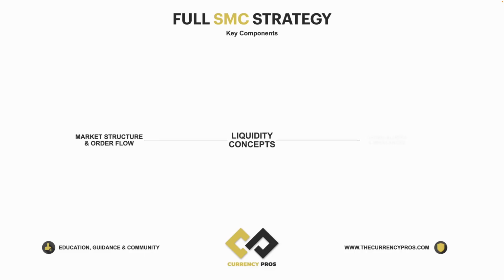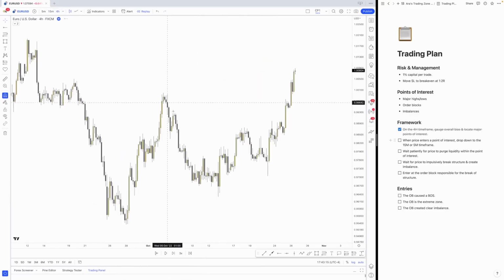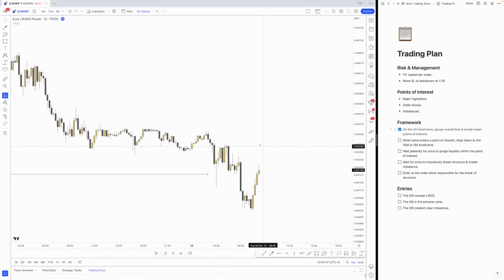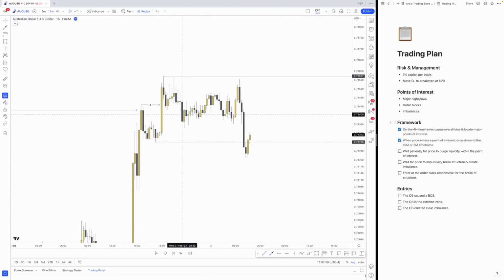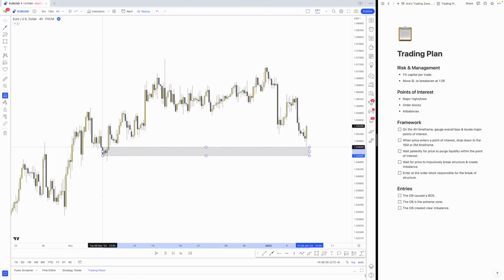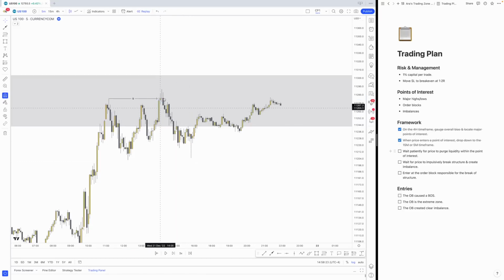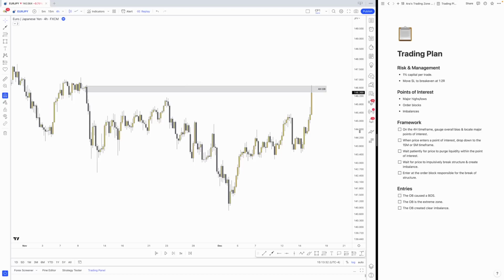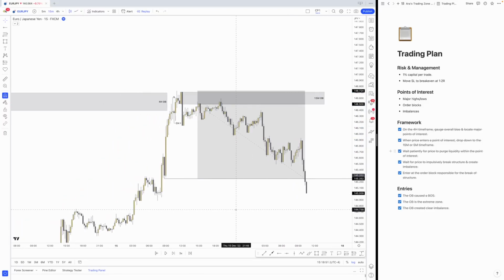Full SMC Guide Step by step [SMART MONEY CONCEPT]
in this video you will understand everything about smart money concept and trade like pro, please like and follow for more content